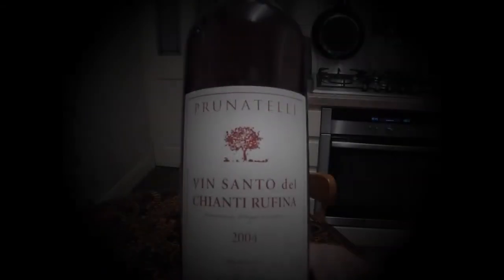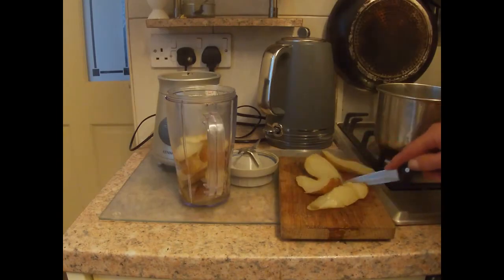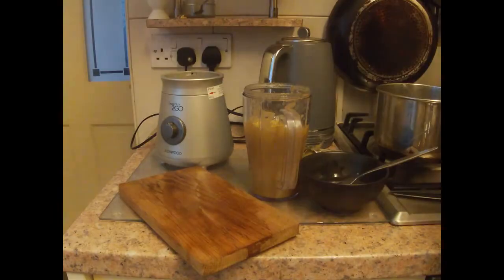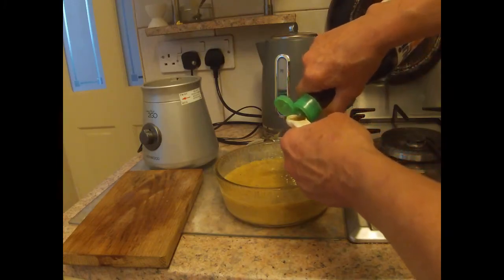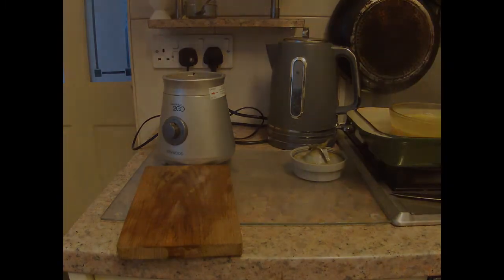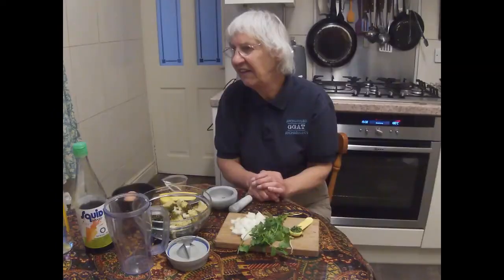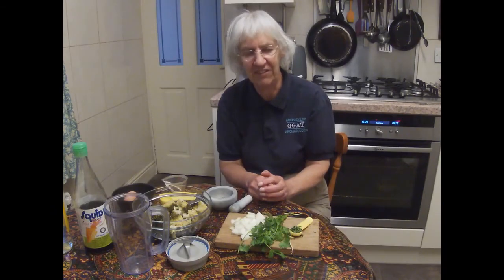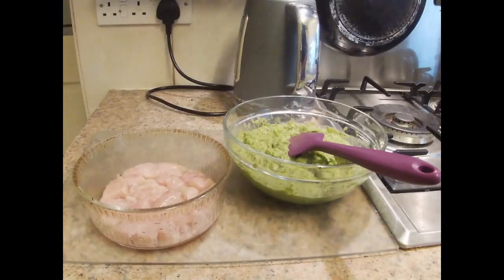Roman Cookery School session 5 Patinae GGATArchaeology 720p, h264, youtube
Session 5 of the Roman Cookery School features two recipes for what the Romans called patinae – vegetables, fish or fruit with herbs, spices and other flavourings, often pureed and presented in a shallow dish, usually set with egg.